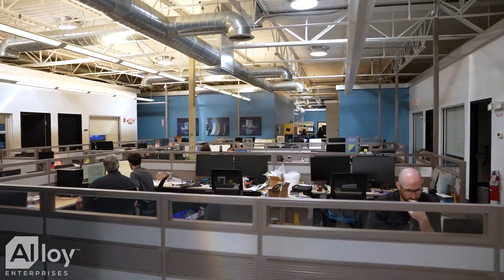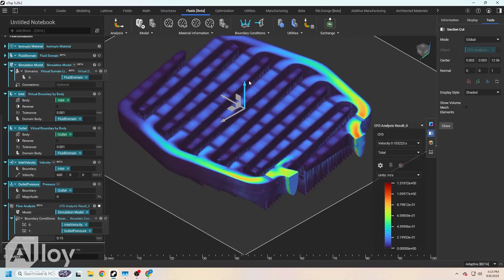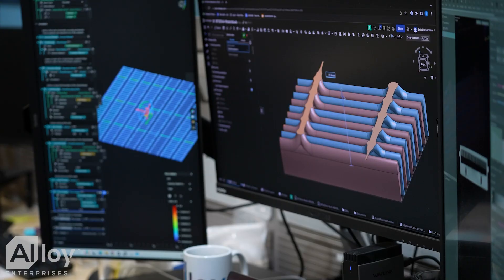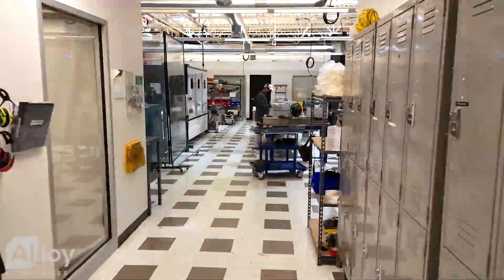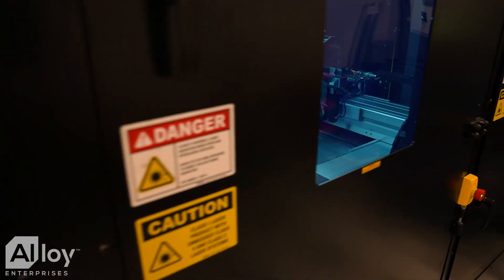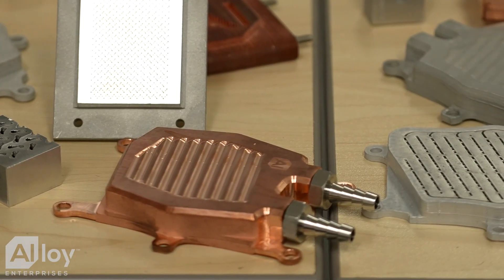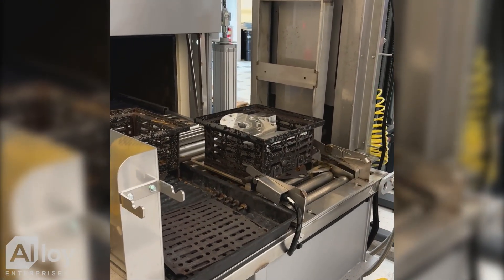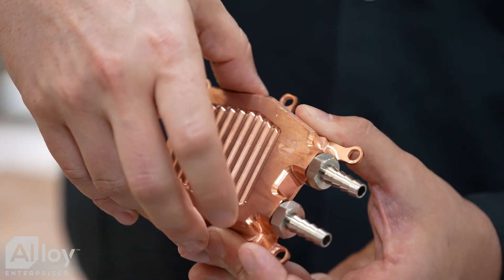Alloy Enterprises: Advanced Thermal Management at Scale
At Alloy Enterprises, we’re redefining how thermal management components are made. In this video, discover who we are, what we do, and how our breakthrough Stack Forging™ manufacturing process enables scalable, high-performance thermal solutions for data centers, defense electronics, semiconductor test and fab equipment, photonics, and other industries facing complex thermal challenges.

Our proprietary Stack Forging process creates monolithic copper and aluminum components with intricate internal microgeometries, no brazing, no bonding, no compromises. The result? Superior thermal performance, lower pressure drop, and unmatched design flexibility at production scale.

Whether you’re an engineer, product architect, or sourcing professional exploring next-generation liquid cooling technologies, Alloy Enterprises offers a smarter way to manufacture high-efficiency thermal management components, faster, stronger, and fully scalable.